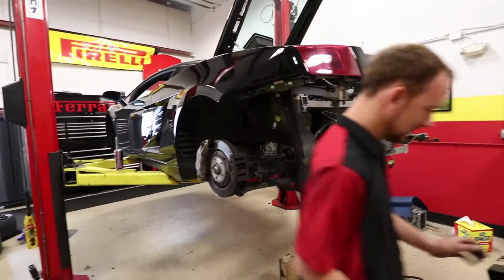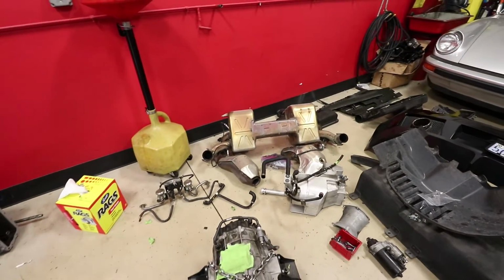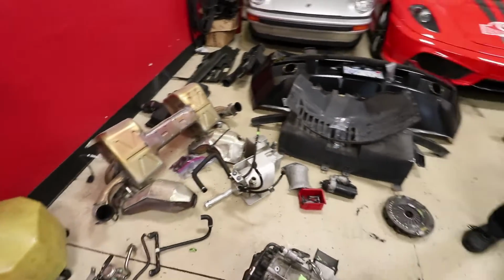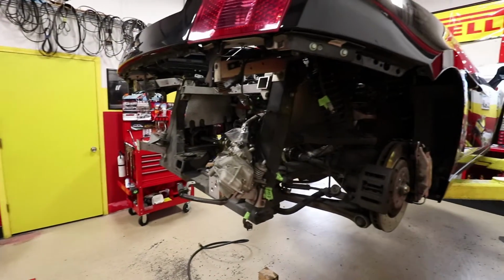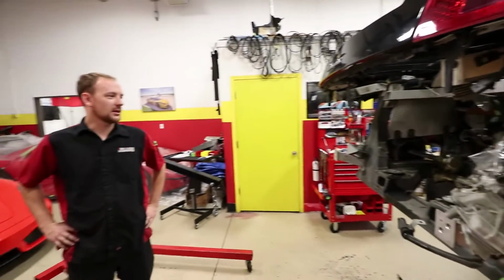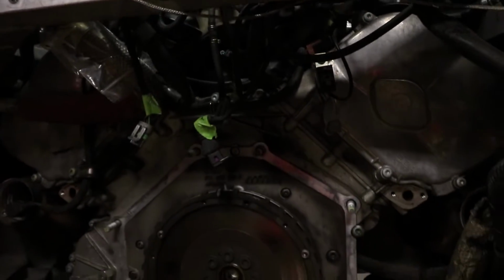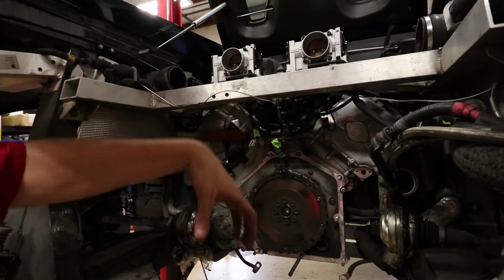TEARING APART SUPERCARS! // VLOG 027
Client work at the KC Auto Museum & I visit my friends at Black Horse Motorwerks!

Personal Instagram: @stephencookphoto
Business Instagram: @stephencookmedia

From City To Circuit links (my automotive media & lifestyle brand):
Facebook.com/fromcitytocircuit
YouTube.com/fromcitytocircuit
FromCityToCircuit.com

StephenCookMedia.com
Facebook.com/StephenCookMedia

[Monstercat tracks used with permission via license]